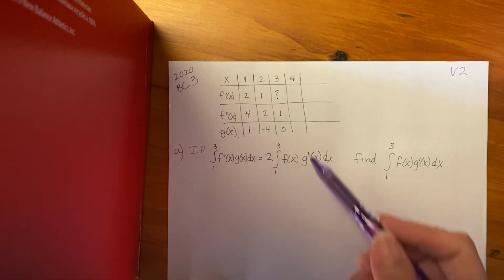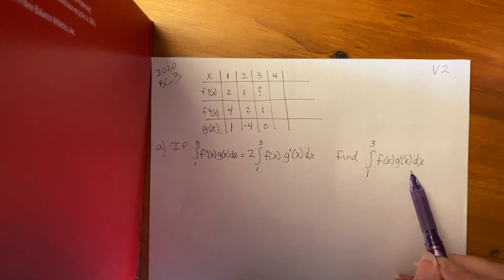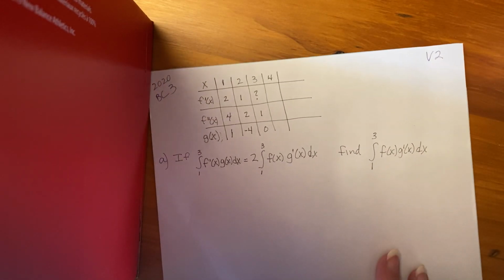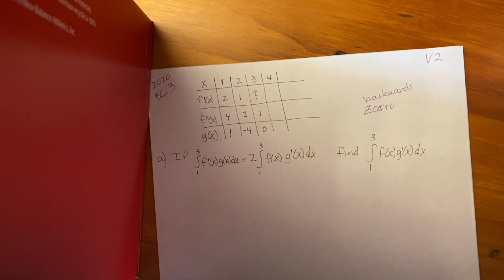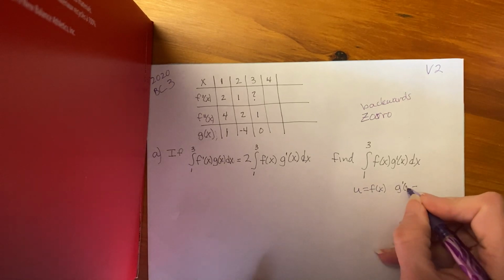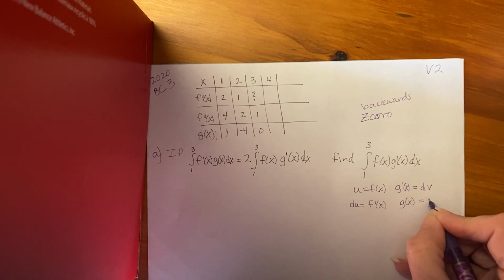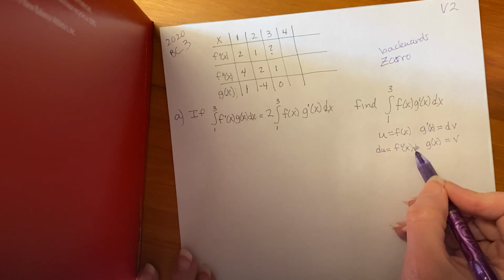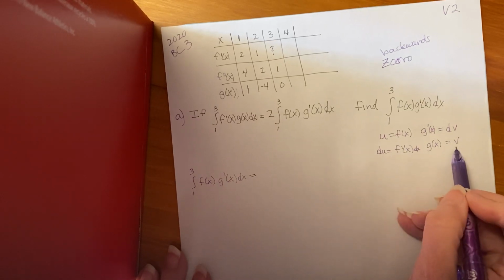2020 FRQ BC 3 Integration Technique part a 1